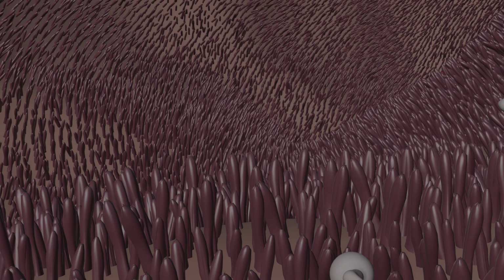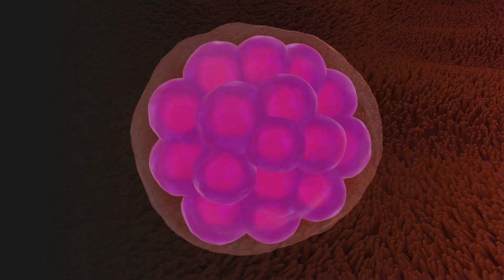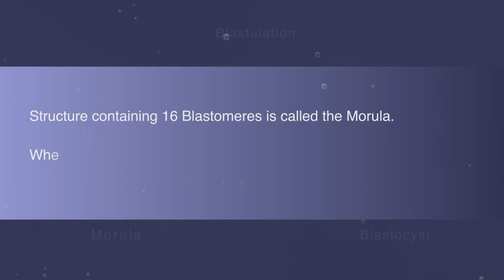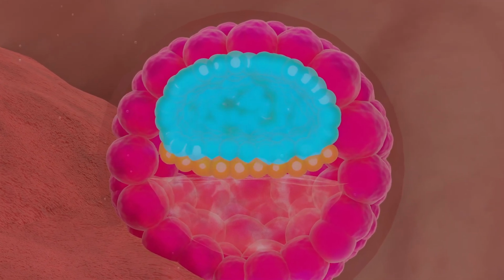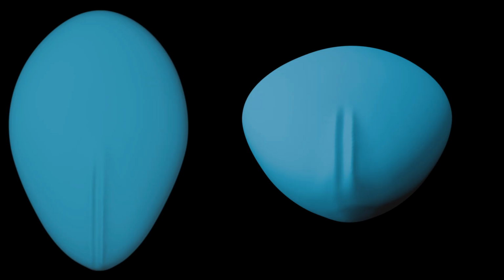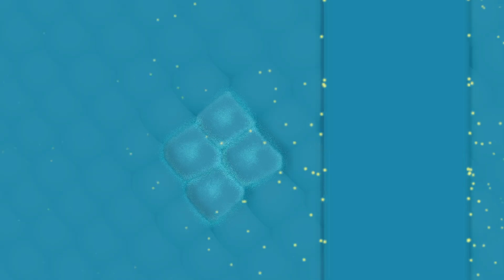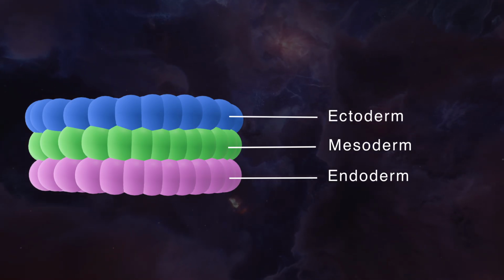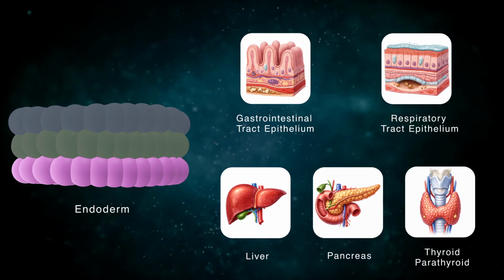Embryo Development | Human Reproductive System | NEET | Zoology | KattralNandre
About Video:
This video discusses Embryo Development part of human reproductive system chapter. This video is produced as a high-quality educational material to enable the TamilNadu plus one and plus two students with required knowledge to successfully qualify for the board and NEET exams.

About us - KattralNandre:
We are an educational brand that strives to produce high quality educational materials for the benefit of students. This is a remarkable attempt by us in that we are trying to provide all these at free of cost. We firmly believe that we will play a vital role in offering best possible educational materials in upbringing the quality of education in this region.

Copyright @ KattralNandre 2026. Any reproduction or illegal distribution of the content in any form will result in immediate action against the person concerned.